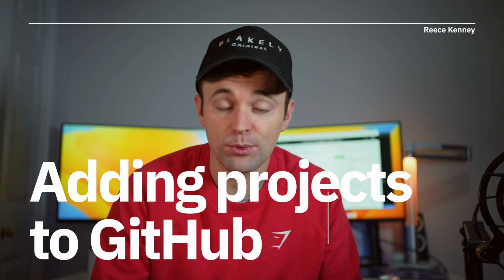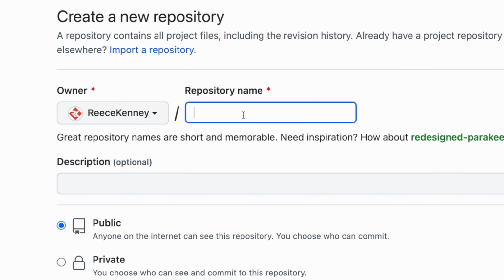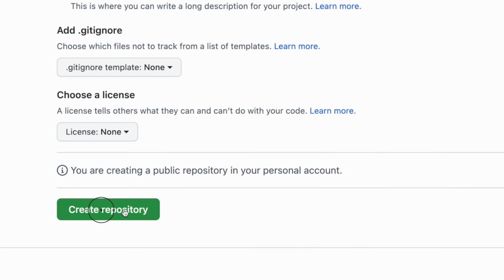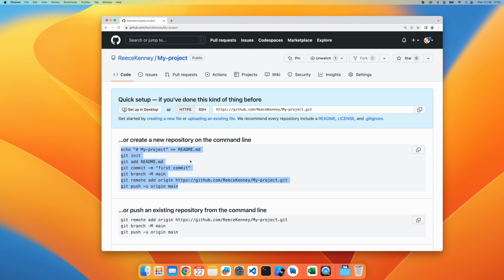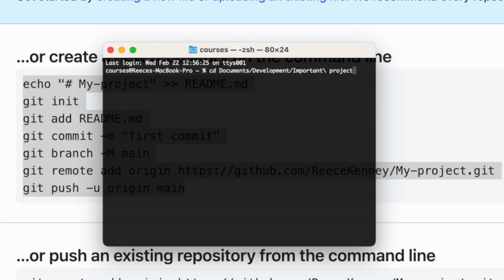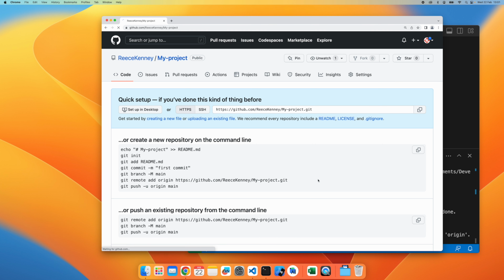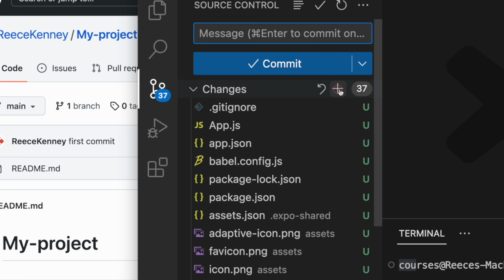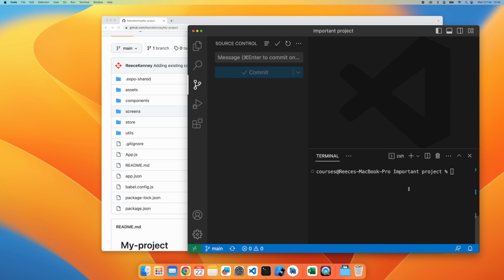Adding an existing project to GitHub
Do you have a project saved on your computer which isn't backed up yet? Or maybe you just want to start using Git in your existing project? If so, I'll show you how you can do this!